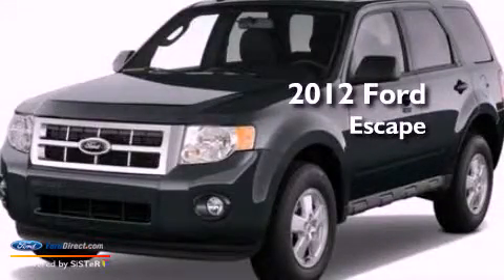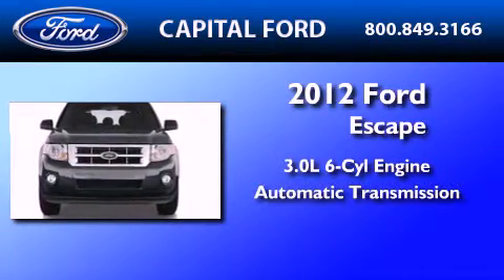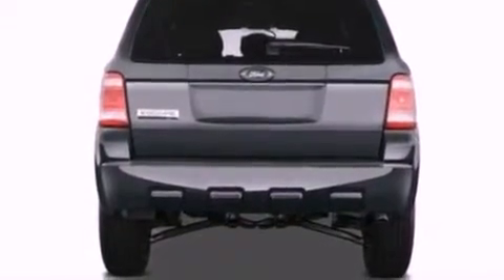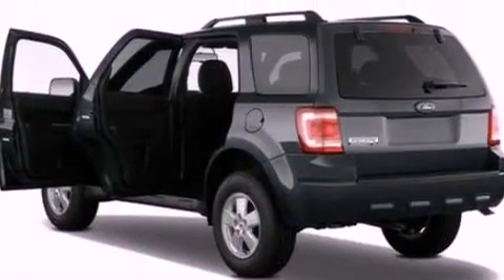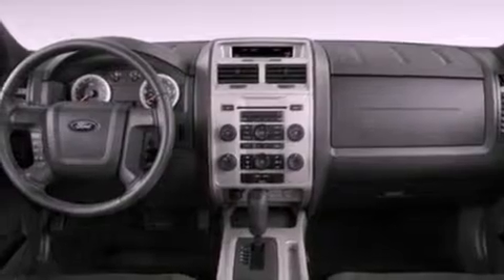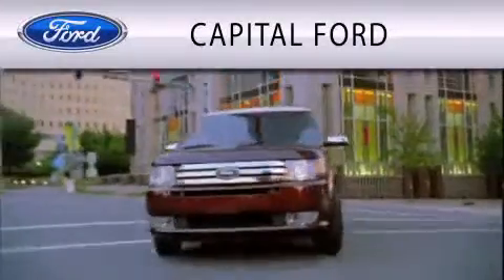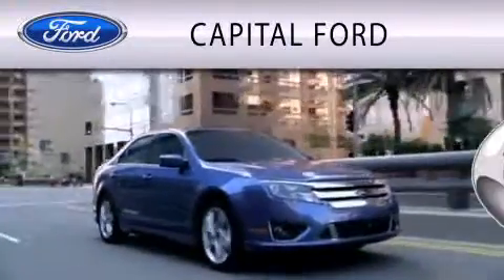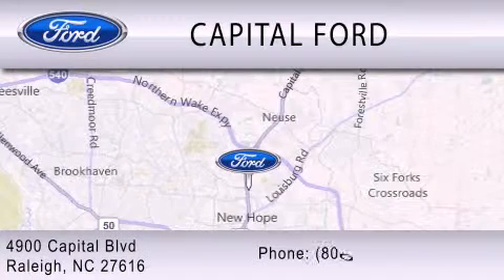2012 Ford Escape Raleigh NC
Year : 2012
 Make : Ford
 Model : Escape
 Engine : 3.0L V6 24V MPFI DOHC FLEXIBLE FUEL
 Trans . : 6-SPEED AUTOMATIC
 Exterior : WHITE SUEDE

 Interior : STONE

 4900 Capital Blvd.

 2012 Ford Escape Raleigh NC